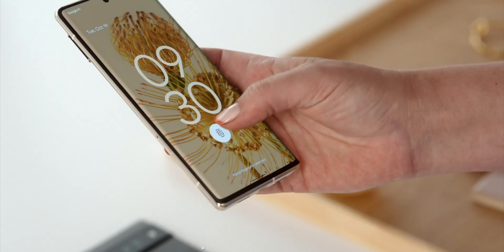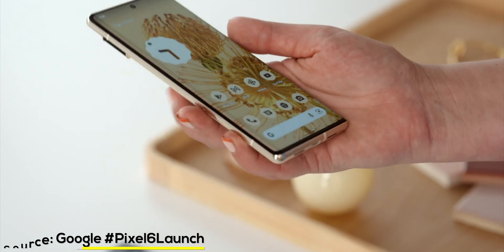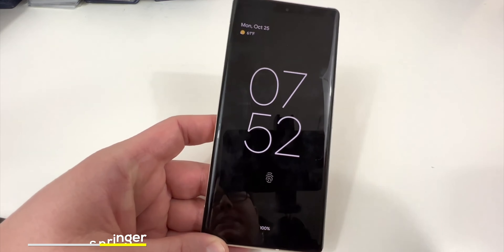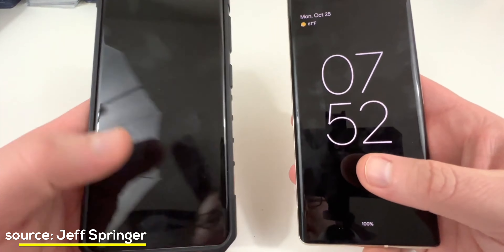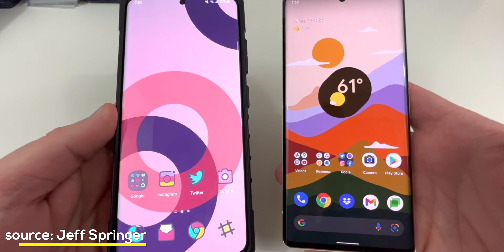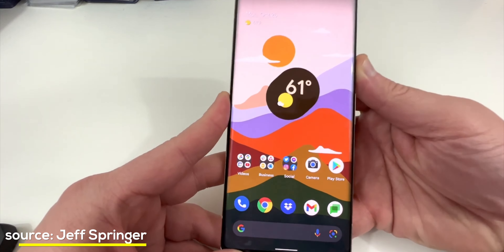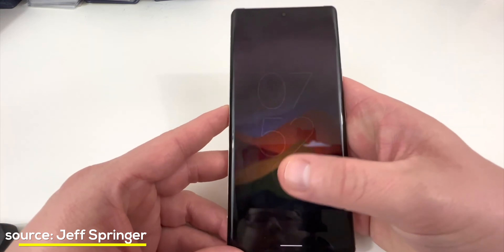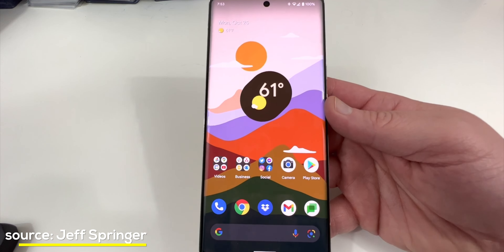UH OH! Pixel 6 Fingerprint Sensor is SLOW!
With the lift of the Pixel 6 and Pixel 6 embargo, we've finally had a look at the software and cameras. With that some creators and reviewers have experienced some hick-ups or issues with some feature on the Google Pixel 6 and or Pixel 6 Pro. One common issue seems to be the speed of the fingerprint unlock with under-display fingerprint sensor. In this video I'll explain what's happening, highlight some peers in the tech niche that are also experiencing the issue, and a possible SOFTWARE solution that Google could put into place.
**BUY the Pixel 6 or Pixel 6 Pro here:
- Pixel 6
- Pixel 6 Pro
⌛ Chapters ⏳
0:00 - Google Pixel 6 fingerprint sensor is SLOW!
0:46 - The fingerprint sensor issue
1:20 - Jeff's experience
2:12 - Tech Odyssey's experience
3:28 - Technically Speaking's experience
4:05 - Digital Slang's experience
5:30 - ZAK's take on this
6:40 - Like & subscribe
✅ Connect with ZAKtalks PIXEL ✅
📺 I use @TubeBuddy to help with my videos!
🎶 Music from 🎧
 @StreamBeats by Harris Heller
** My YouTube Gear Kit List **